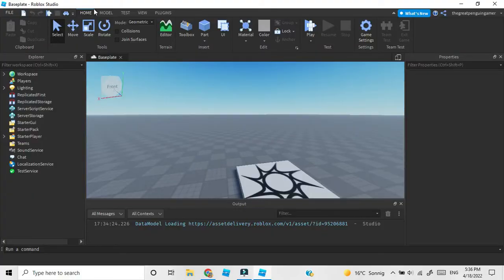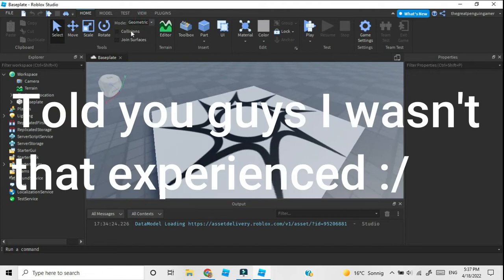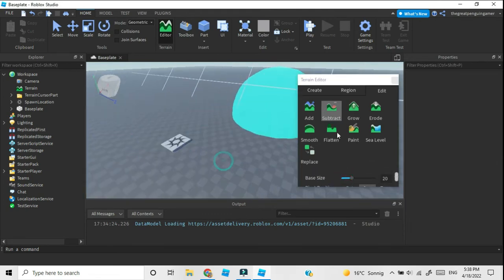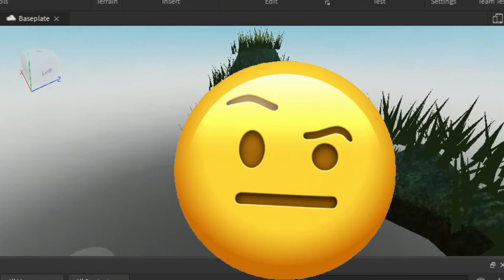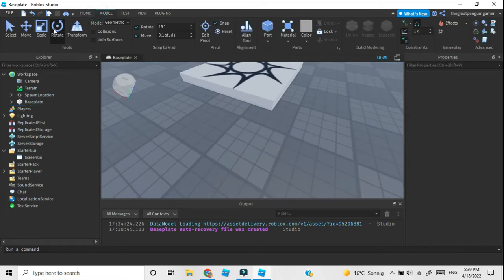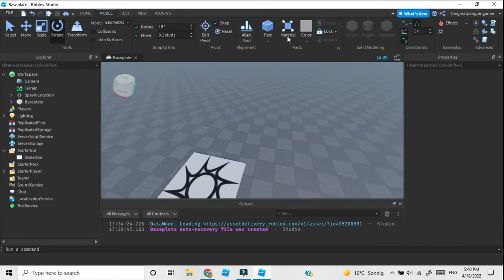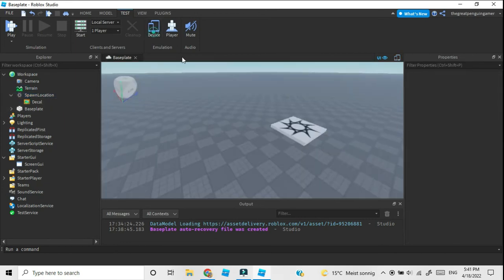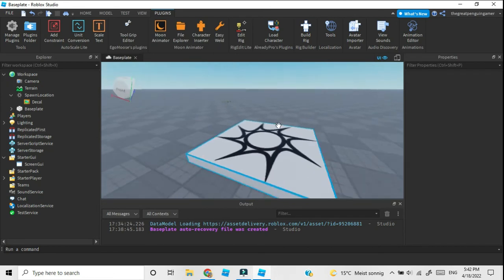Beginners Roblox Tutorial Series Part 1: Studio Basics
This was created thanks to the special help of my new editing software, Wondershare Filmora 11! If you're looking for a good, high quality and cheap editing software to make good videos, then Filmora 11 is the perfect choice for you!
I'll be posting these kinds of tutorials every week! Exact time will be unknown.